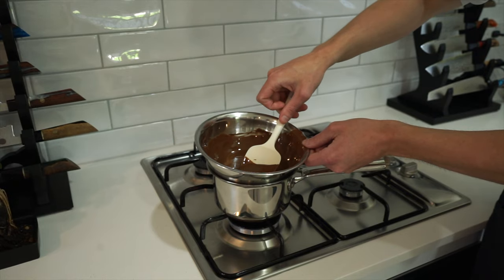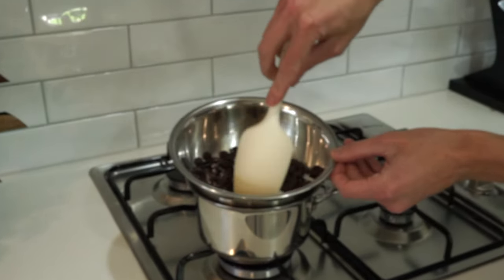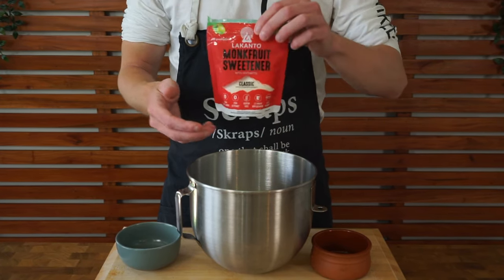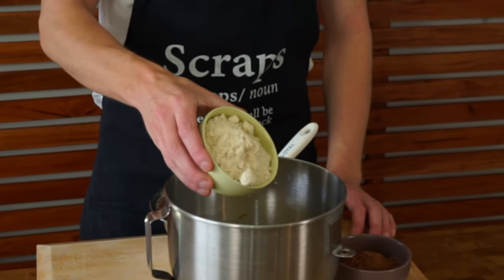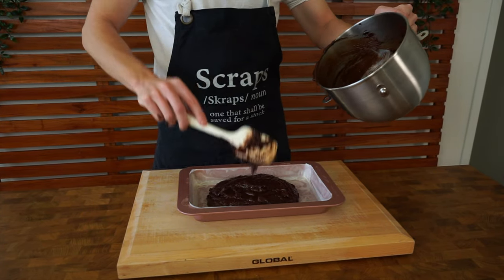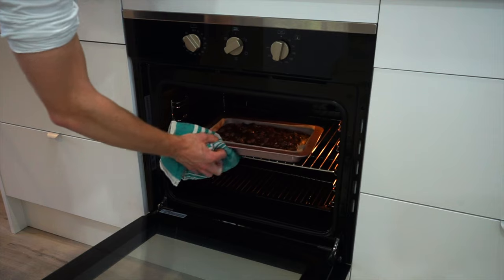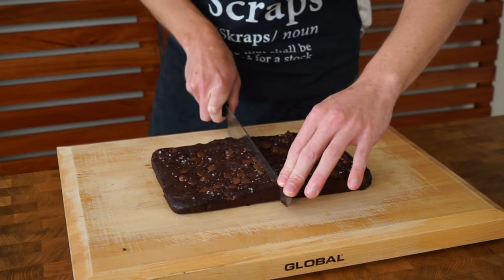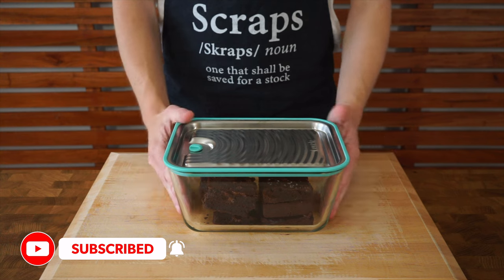Meal Prep Brownies | Better Than “Normal” Brownies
Low calorie, delicious and easy to make chocolate brownies. These brownies are perfect for any occasion and can be a great snack to keep you going through the day. You can eat these brownies without regret and feeling bad about them being unhealthy because these chocolate brownies are a lot healthier and contain beneficial nutrients. They're also gluten-free and dairy free. Don't let that put you off though... Trust!

Ed
Angelo D
Alpha Leonis
Robbie M
M Odeh
CJE
David Taylor
Jane M Joukovsky
Trip
Michael H
Mic Hendo
Brett
George Crossman
Featheredindian
Auntie Trev
Gricelda Gomez
Tucker Lutz
Colin Ackerman
Scorpion Zevs
Bozo
Will Stanton
Aljo Cammo
Ken Ontko
Lei Nagata
Saul Pineda
James W Pharo
Mark McLane
Ohmachi
Josh
Al Philp
Adrian Keevill
Patrick Enman
Jonathan Sanchez
Naz
David Snuggs
Cat
Michael Alves
Taliferrue

Ingredients -

180g (6.3oz) - Dark Chocolate Chips
60g (2.1oz) - Coconut Oil
3 - Large Eggs
110g (3.8oz) - Monk Fruit Sweetener
100g (3.5oz) - Almond Flour
40g (1.4oz) - Cocoa Powder
Sea Salt Flakes To Taste
Extra Dark Chocolate Chips To Fill & Top

Recipe Notes -

Coconut Oil is used instead of cream to create a silky-smooth chocolate ganache. Coconut Oil encourages fat burning, its a quick source of energy, and boosts skin health. Plus many more benefits.

Monk Fruit Sweetener is a 1:1 substitute for regular granulated white sugar or caster (fine) sugar. Its scientific name is Siraitia Grosvenori but is widely known as monk fruit or Luo Han Guo. It's relatively easy to get and most well known supermarkets should stock it. If you can't get it, use regular sugar as a replacement. Monk fruit reduces calorie intake, doesn't affect blood sugar levels, and Its anti-inflammatory.

Almond Flour is incredibly nutritious and is a great substitute for regular flour in this recipe. Its health benefits can reduce the risk of heart disease and improve blood sugar levels. It also makes this recipe gluten-free.